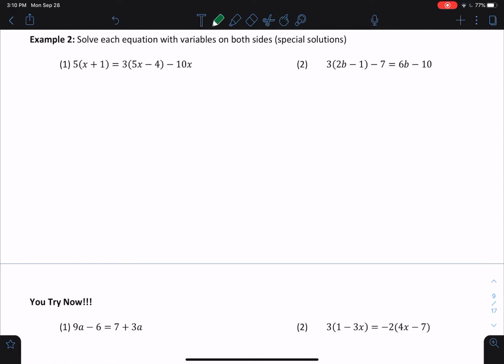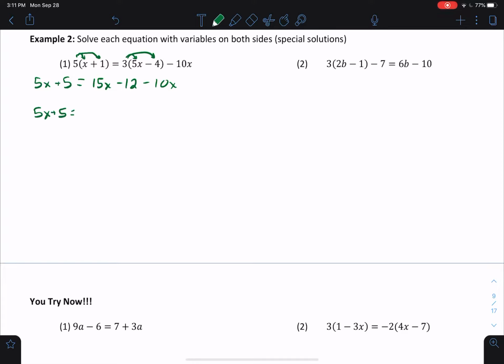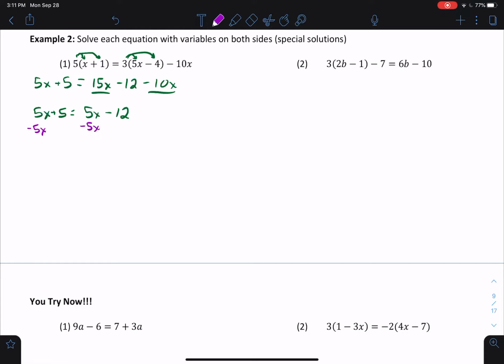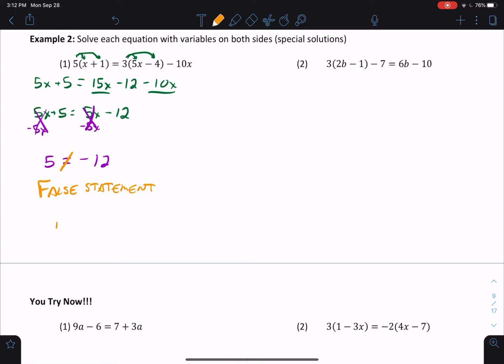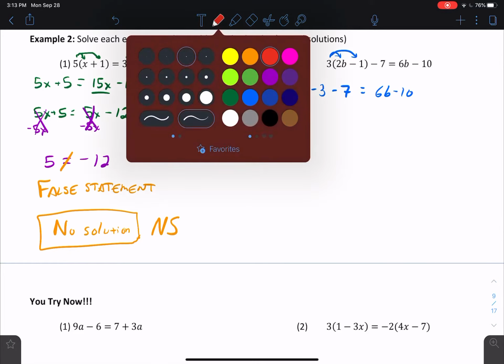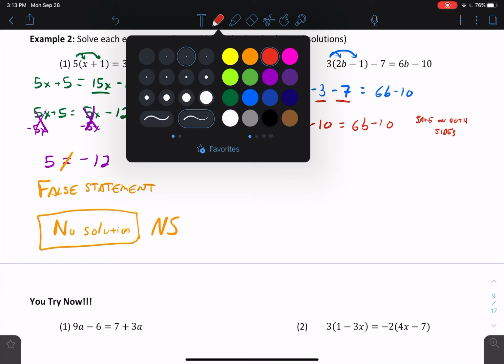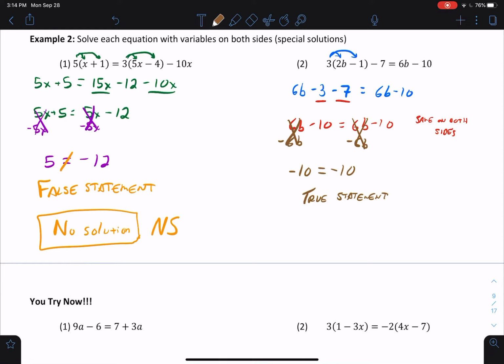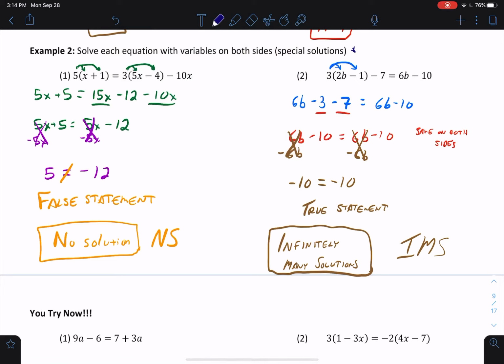Solving Linear Equations with Variables on Both Sides Pt. 2 (2B)